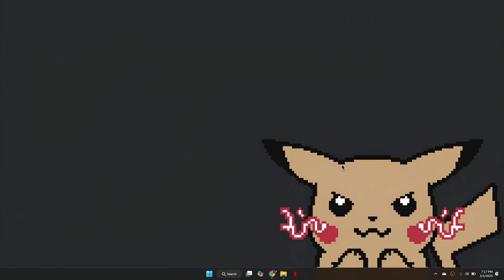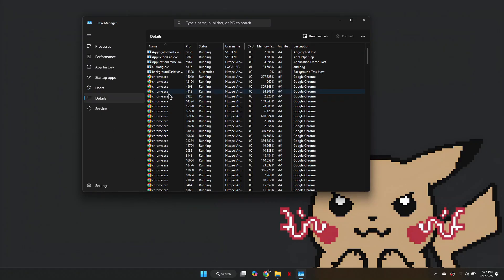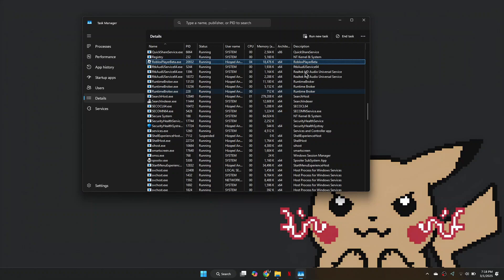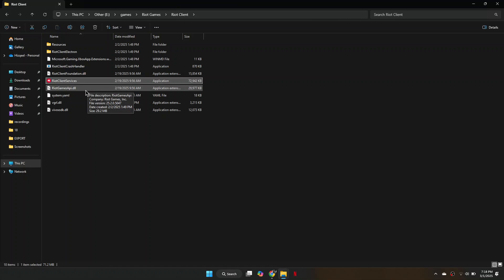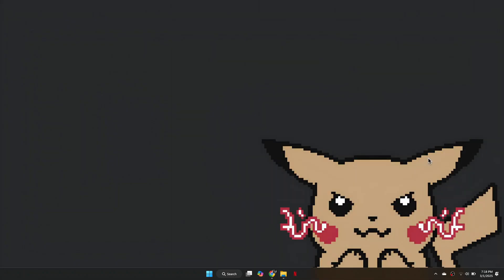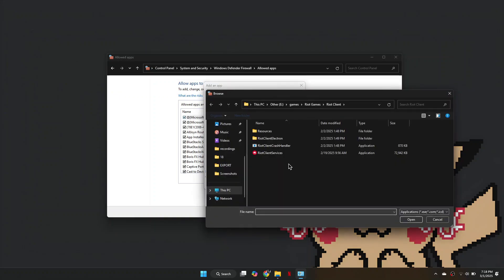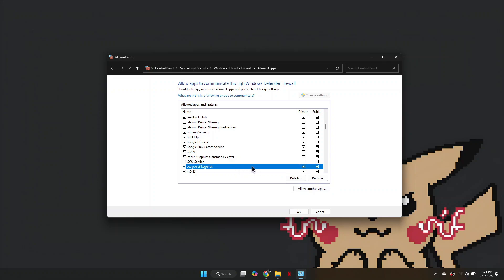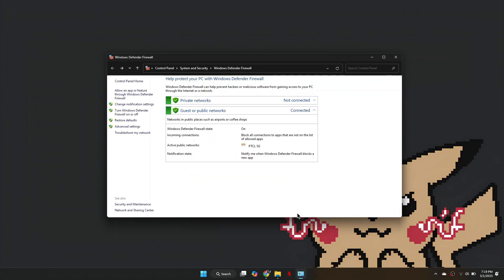How To Fix League Of Legends System Error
In this video, I’ll show you how to fix the League of Legends system error step by step. I’ll guide you through the best troubleshooting methods to resolve the issue and get your game running smoothly.